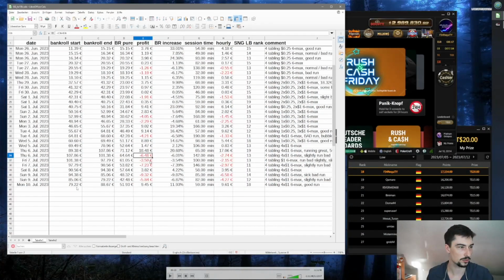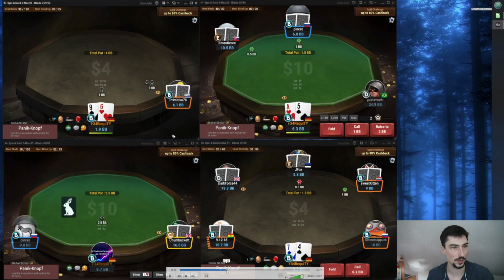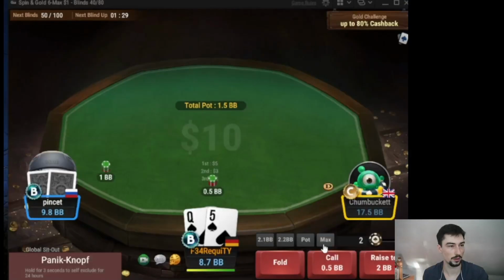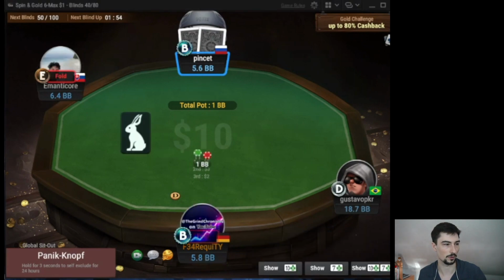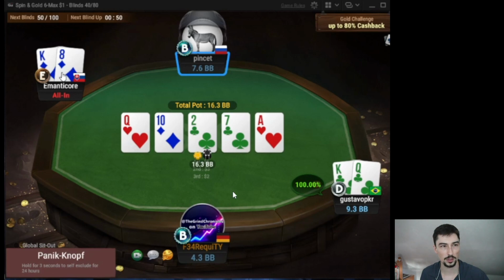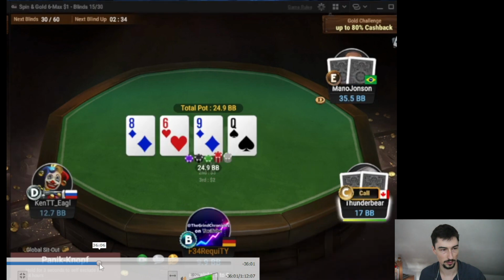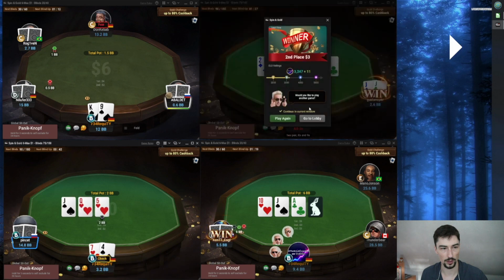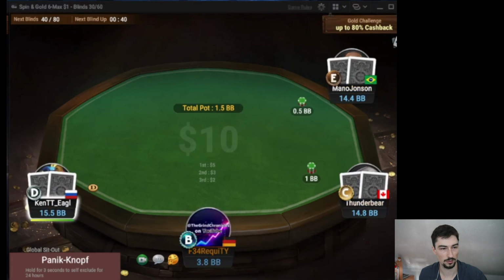$10 to $10000 - SUMMARY SPECIAL: MINDSET RESET P2 (EP. 41) | Poker Bankroll Challenge 2023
THIS IS A SUMMARY EDITION OF OUR EP.41
(no audio!)

*About this challenge*
We are going on a massive *bankroll challenge* - grinding up our initial $10 to a whopping $10k.
Four-tabling on GGPoker.
Starting out with $0.25 cent Spin and Gold tournaments (sit and go format), hopefully leveling up to higher buyins and real tournaments later on.
At least that's the plan.

*In this Episonde*
- resetting our mindset
- short focused session

*Timestamps*
0:00:00 Summary Episode for grind #41

*Focus Music in this Video*

(WERBUNG / ADVERTISEMENT)
This is a free Bitcoin faucet, running stable for over 10 years. *I share 25%* of all ref earnings.

*Stuff I Use for my Grind*
You will need LibreOffice (open source office suite) to use the file.